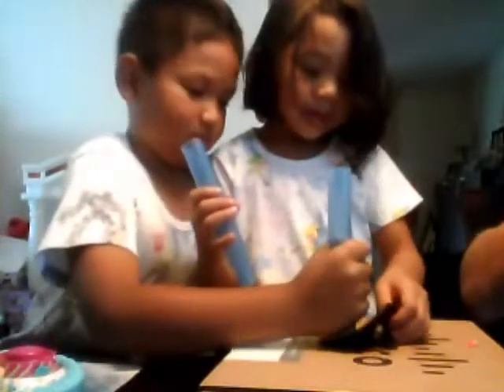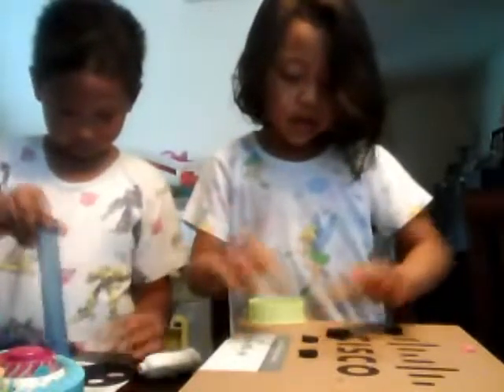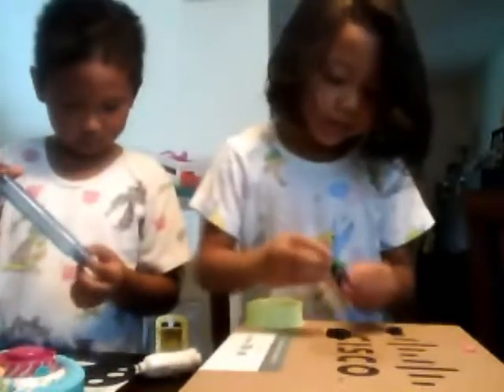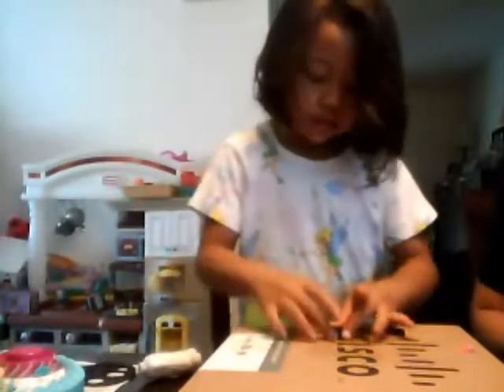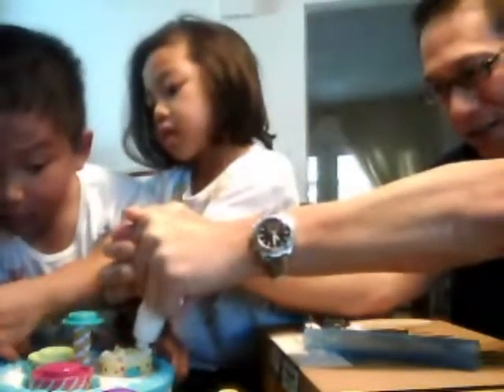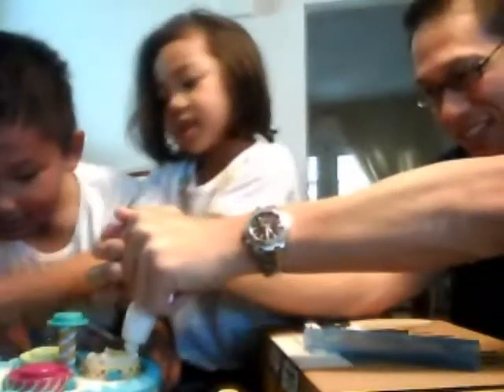CC's Bakery- baking with playdough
Charlotte's 1st episode